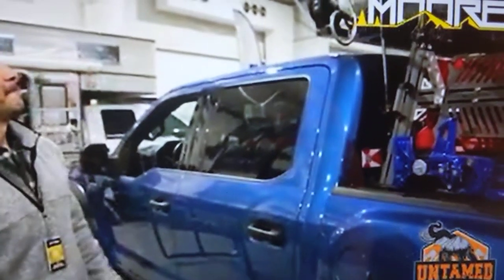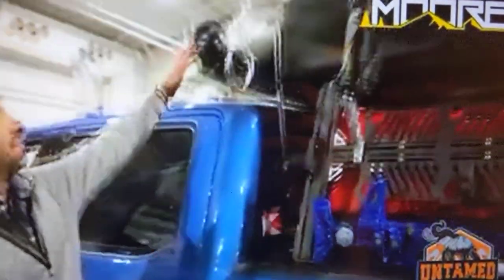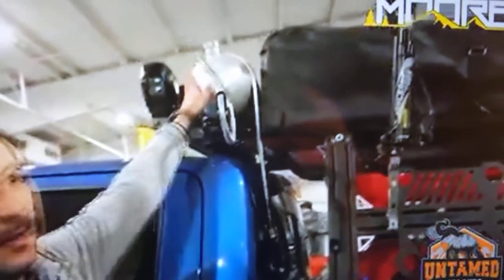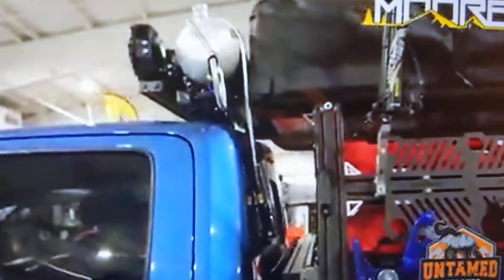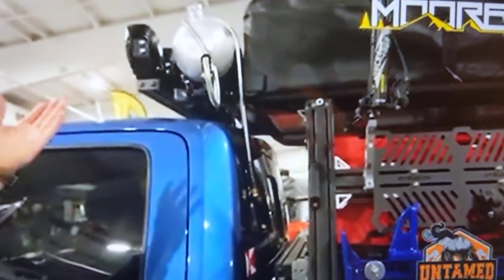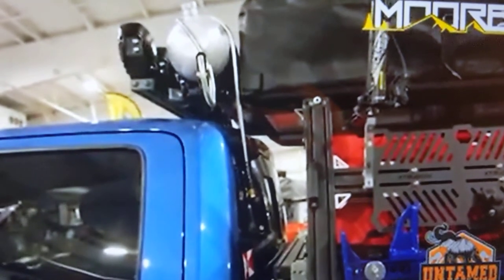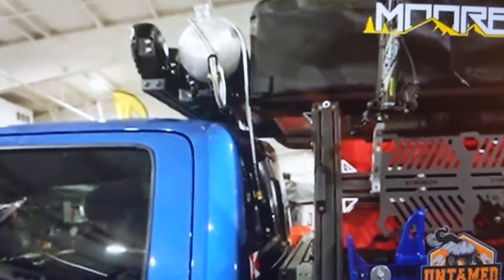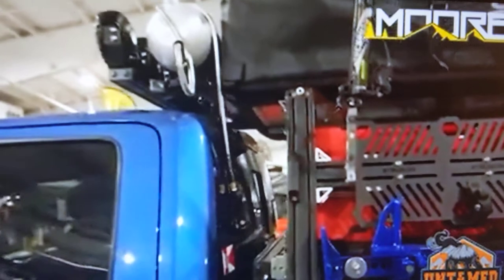Off-road solar shower tube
solar shower for Overlanding or vanlife